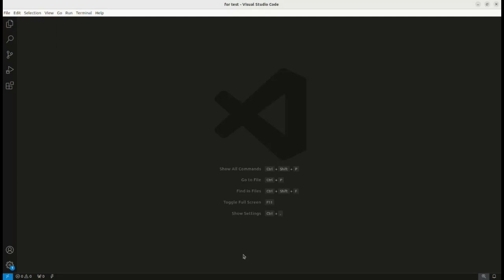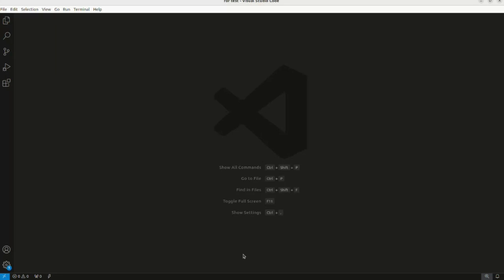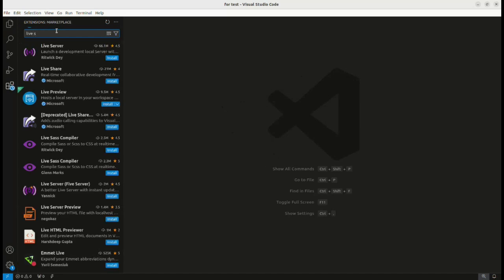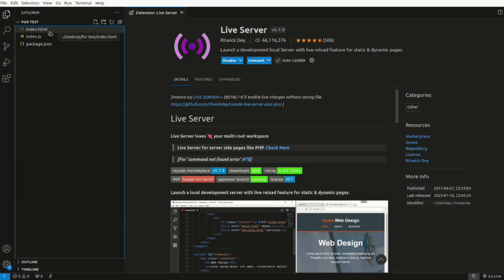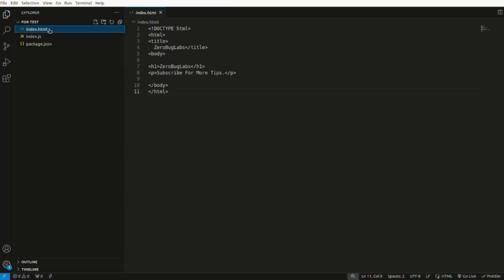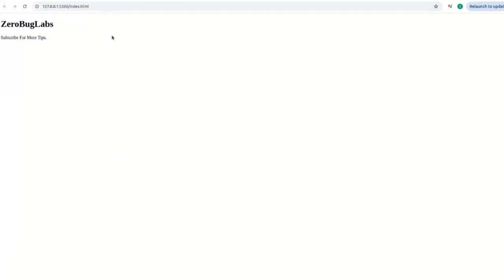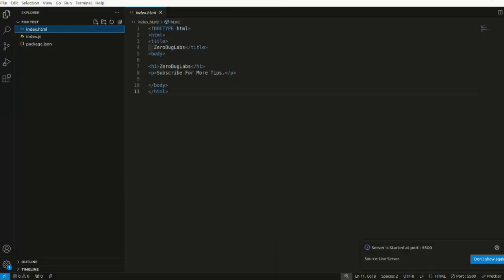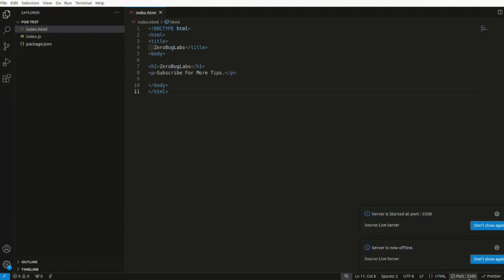Run HTML Files using Visual Studio Code 2025 (Auto-Refresh)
Are you a web developer looking to efficiently run HTML files using Visual Studio Code? This essential 2025 guide shows you the best methods to preview your HTML code directly from VS Code, streamlining your web development workflow! Learn how to open HTML files in a browser and see your changes instantly.

For front-end developers, quickly seeing your HTML, CSS, and JavaScript changes in action is crucial. This video covers various techniques to run HTML in VS Code, including using VS Code extensions for live preview, configuring default browser settings, and setting up a local development server. Whether you're building a simple webpage or a complex web application, mastering these methods will significantly boost your coding productivity.

In this Visual Studio Code HTML development guide, you will learn:

How to run HTML files using Visual Studio Code easily.

The best VS Code extensions for live HTML preview (e.g., Live Server).

Steps to open HTML in browser from VS Code.

Configuring VS Code to run HTML with a specific browser.

Setting up a simple local server for web development in VS Code.

Troubleshooting HTML preview issues in Visual Studio Code.

Essential VS Code tips for front-end development.

Speeding up your web development workflow in 2025.

How to test HTML code efficiently in VS Code.

This tutorial is perfect for web developers, beginners in HTML, and anyone using Visual Studio Code on Windows, Mac, or Linux who wants to optimize their HTML coding and testing process. Get ready to see your web projects come to life instantly!

If this guide helped you run HTML files in VS Code, please LIKE this video, SUBSCRIBE for more essential VS Code tutorials & web development tips, and hit the BELL icon to stay updated!